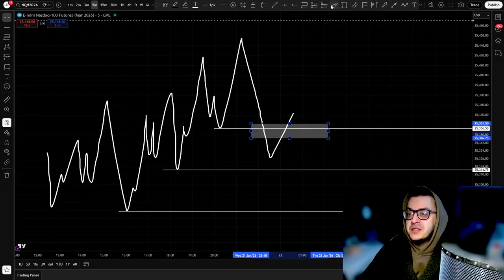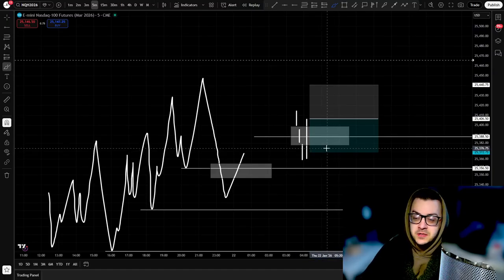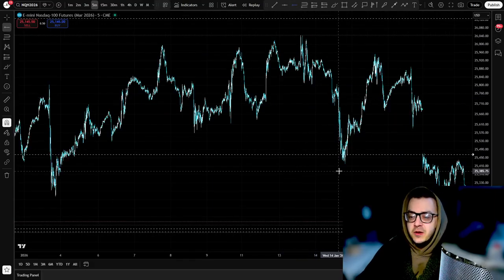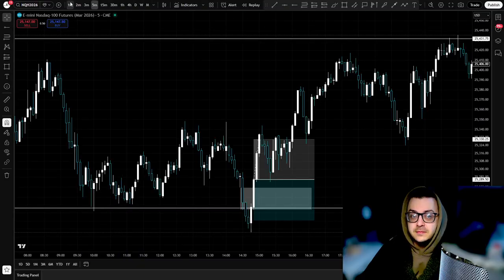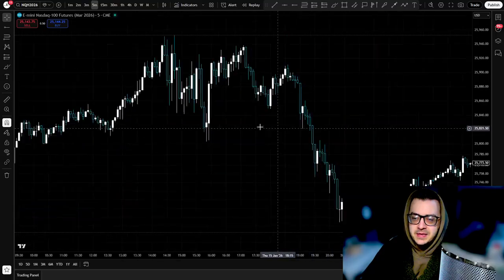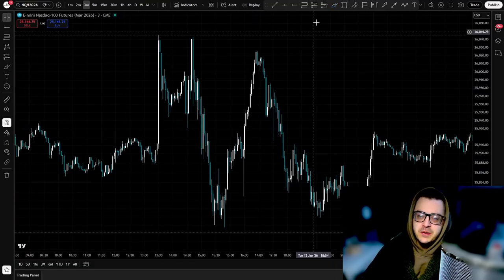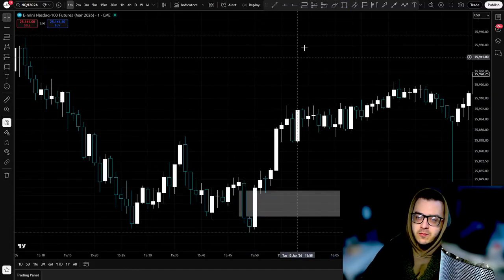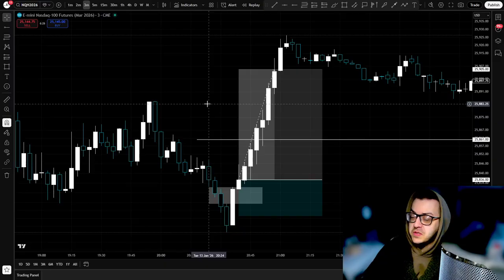THIS IS MY 80% WIN RATE TRADING STRATEGY HAVE YOU EVER TRIED THIS